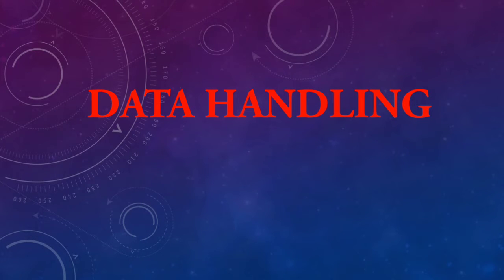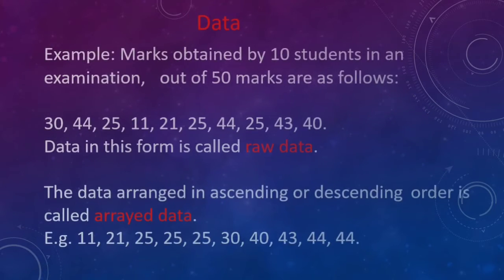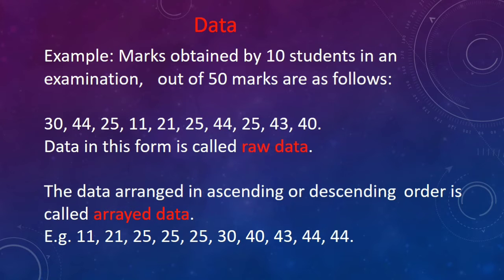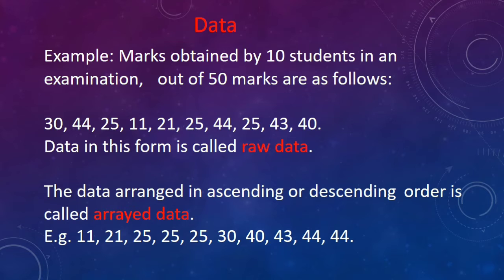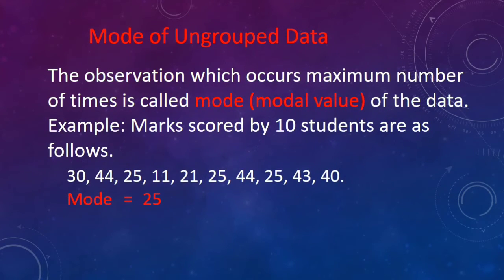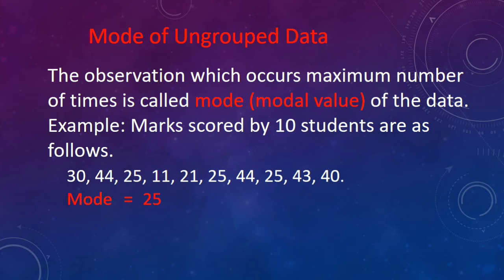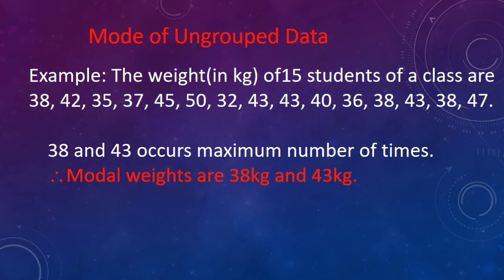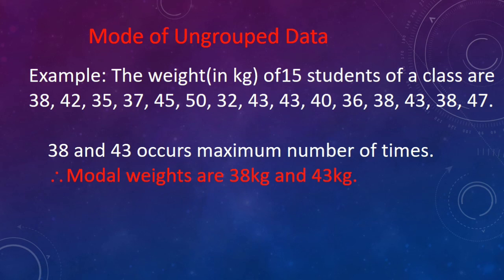Data handling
CL. 7 MATHS